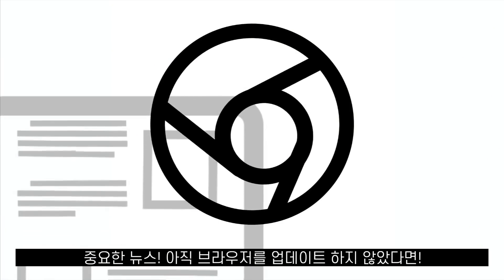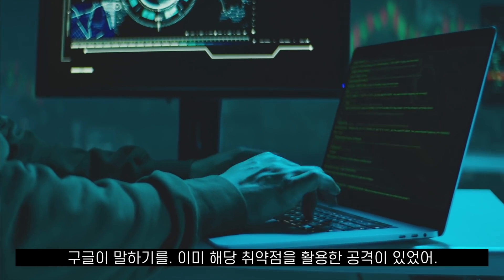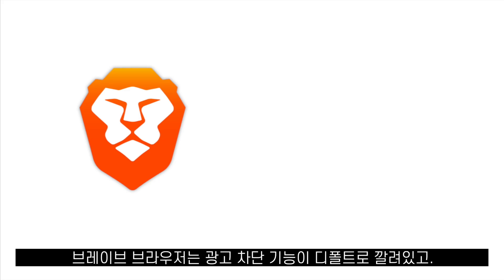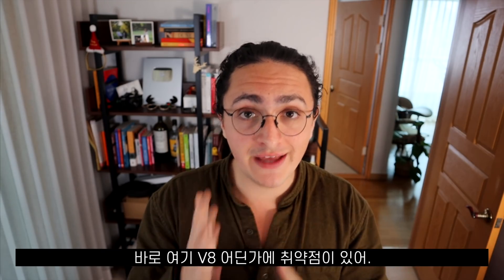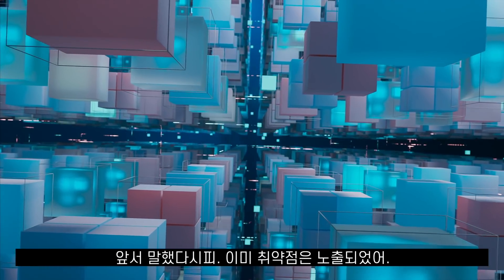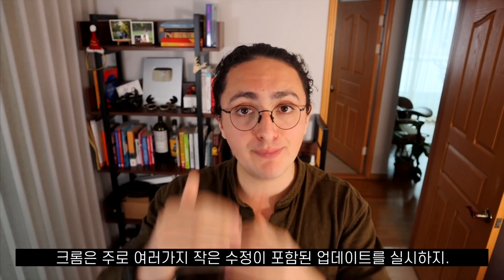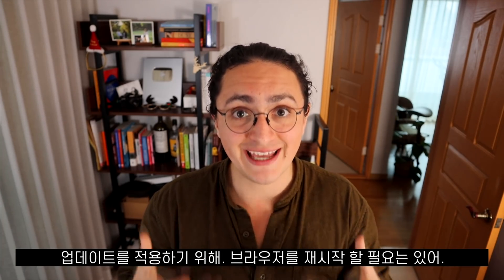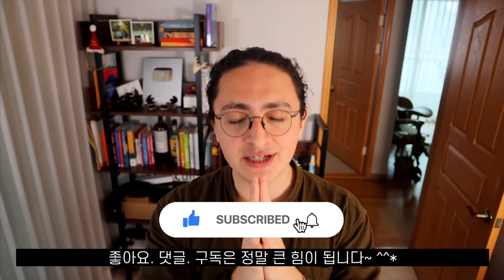긴급 🚨 크롬! 엣지! 웨일! 유저는 무조건 알아야하는 보안사태!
지금 이 영상을 안보면 내일 컴퓨터를 못쓰게 될수도 있습니다.
구글, 크롬 브라우저 긴급 업데이트 권고...!!
📌 니콜라스와 무료로 코딩 공부하기